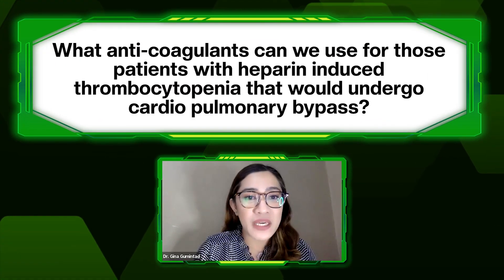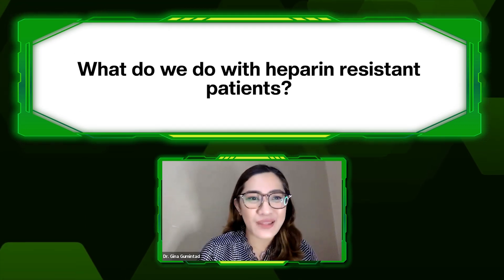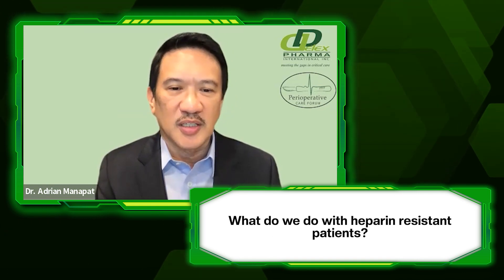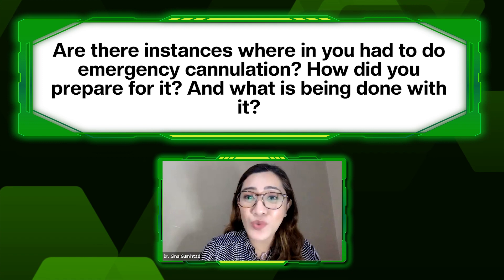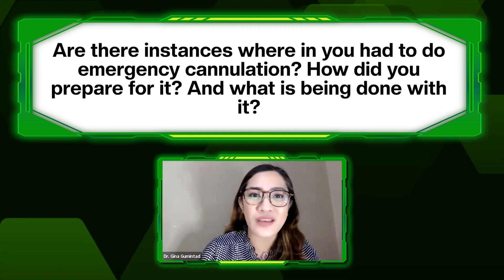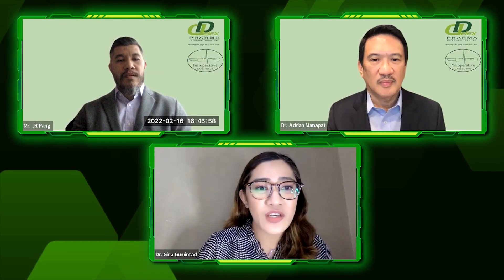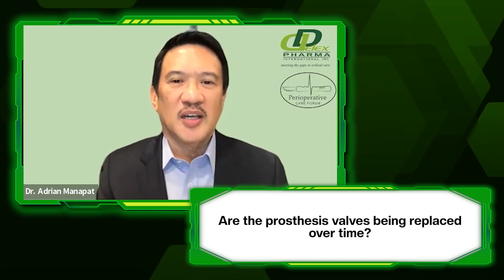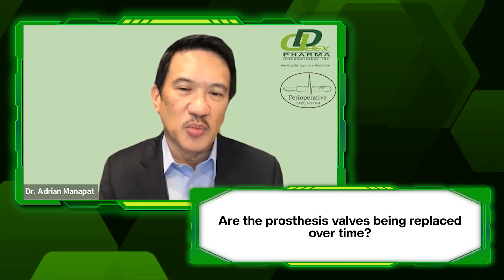Perioperative Care Forum: What Actions Should be Done to Heparin Resistant Patients?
Heparin resistance occurs in up to 22% of patients undergoing cardiac surgery requiring cardiopulmonary bypass and it is associated with decreased levels of antithrombin.  KNOW MORE ABOUT THE ANSWERS IN THIS VIDEO!